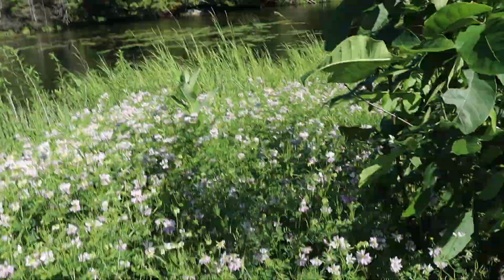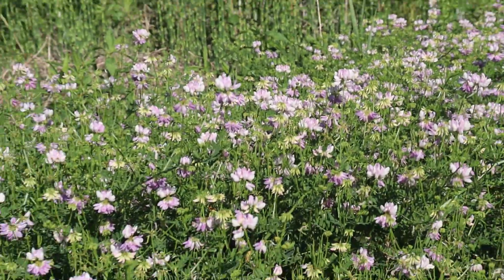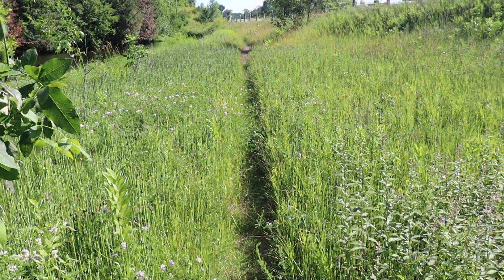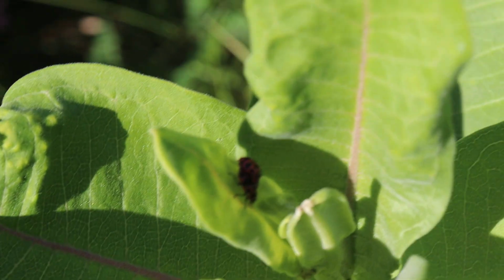NATURE 103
2025